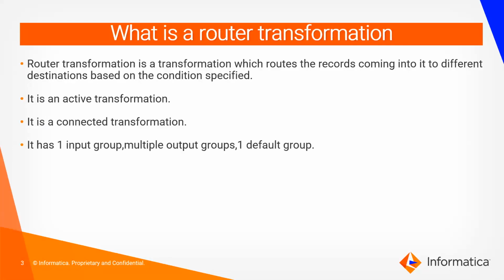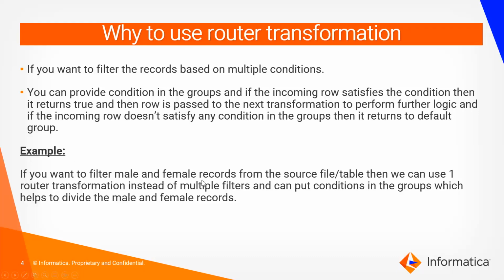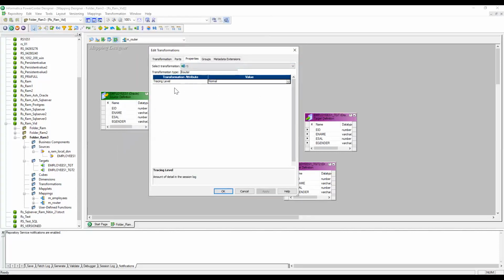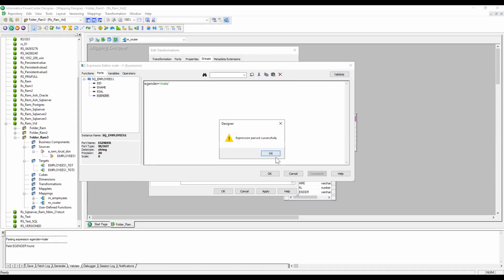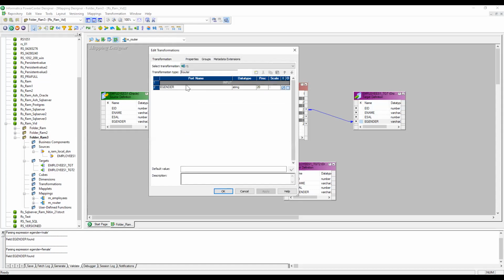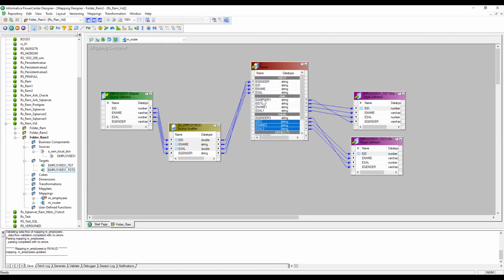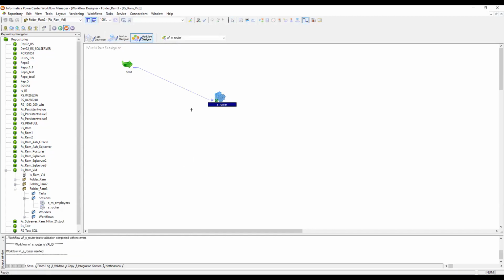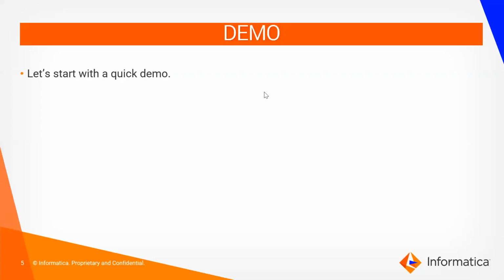Part 3: Router Transformation in PowerCenter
This video explains Router Transformation in PowerCenter.

Expertise: Advanced

User Type: Developer

Category: Developer

Project Phase: Implementation

Problem Type: Implementation